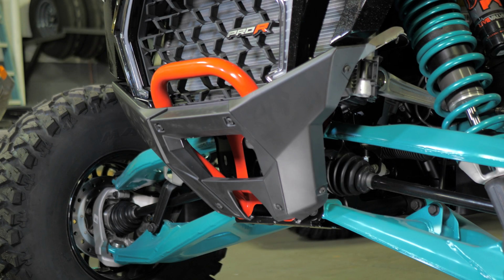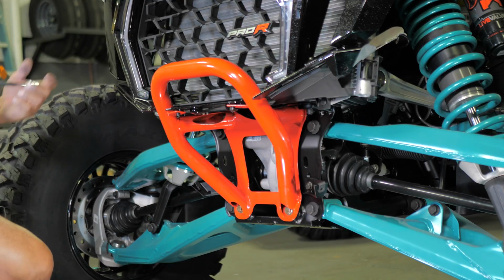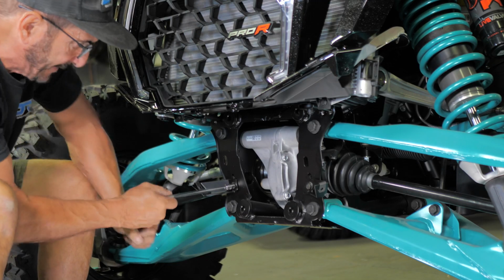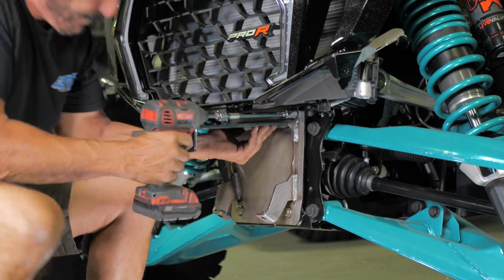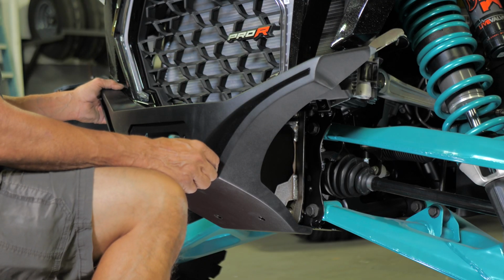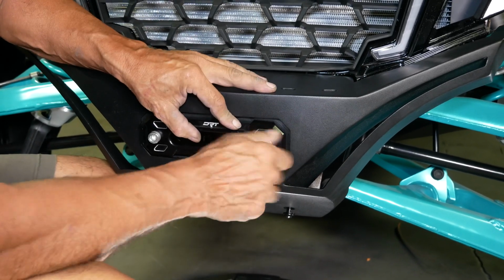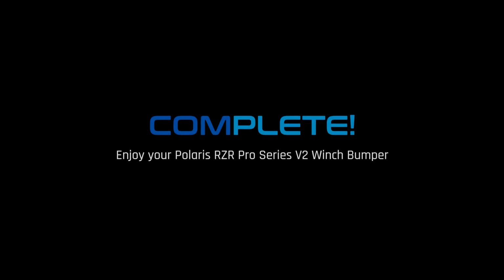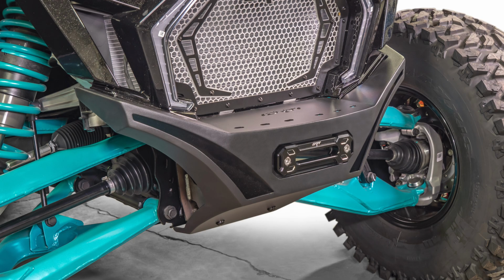DRT Polaris Pro Series V2 Front Winch Bumper Installation Guide.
Product

The DRT Motorsports Polaris RZR Pro R /Pro S/Turbo R 2022+ V2.0 HD Front Winch Bumper adds aggressive styling, protection, and provides a perfect location to mount a winch.

The bumper is constructed from laser-cut steel that is formed and welded to provide the ultimate protection to the front end of your Polaris Pro R / Turbo R /Pro S. The winch plate was built around the Warn Axon 55-S Powersports 5500lbs winch (P/N 101150) but almost any UTV winch will fit this bumper. The winch installs on a dedicated winch plate and the bumper face attaches to the assembly to provide the ultimate protection for the front end of your vehicle and your winch.

This DRT Motorsports Polaris RZR Pro R /Pro S/Turbo R 2022+ V2.0 HD Front Winch Bumper provides a new recessed fairlead mounting location and also comes with a steel block off plate if you choose not to run a winch on your vehicle. This DRT Motorsports Polaris RZR Pro R /Pro S/Turbo R 2022+ V2.0 HD Front Winch Bumper includes a DRT Motorsports Universal 6" UTV (HAWSE) Fairlead P/N 10005FB01201 for those using synthetic rope winch applications only.

DRT Motorsports Polaris RZR Pro R /Pro S/Turbo R 2022+ V2.0 HD Front Winch Bumper also features slotted holes for a convenient location for mounting lights / light bars to the front of your vehicle.

If you have any questions regarding this product and/or the installation process, please reach out.